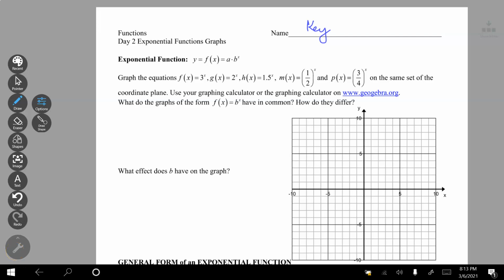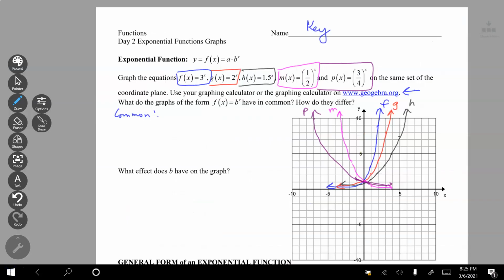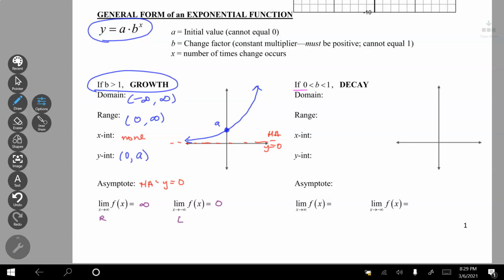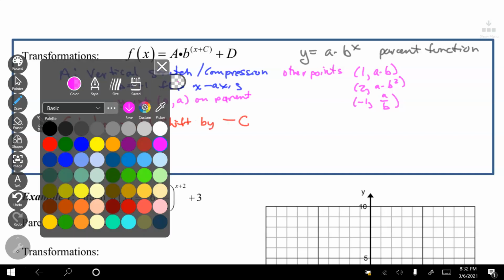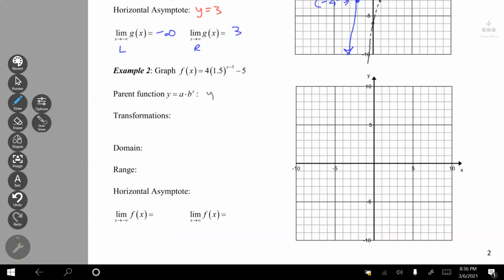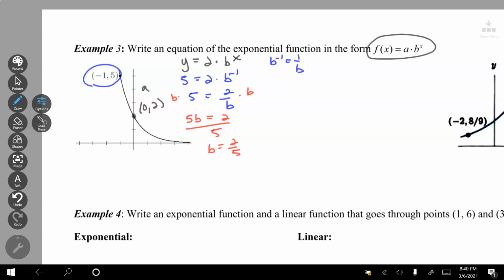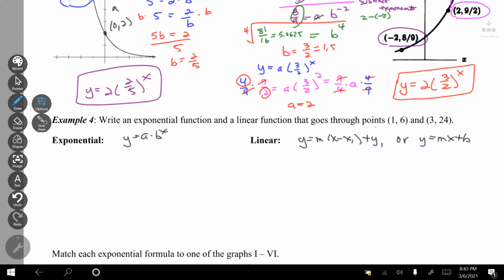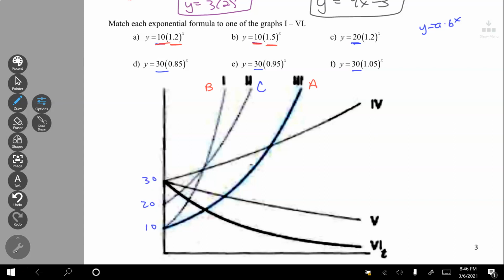Unit 5A Day 2 Exponential Graphs Video Notes